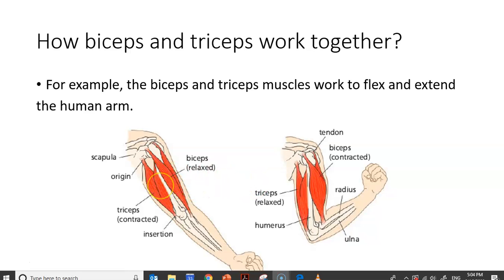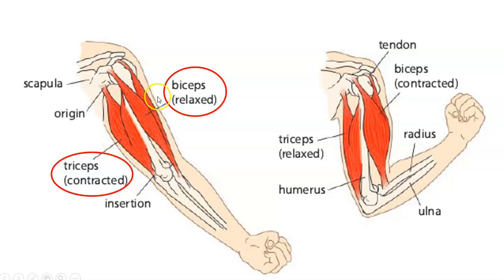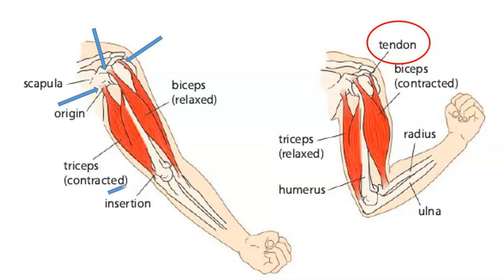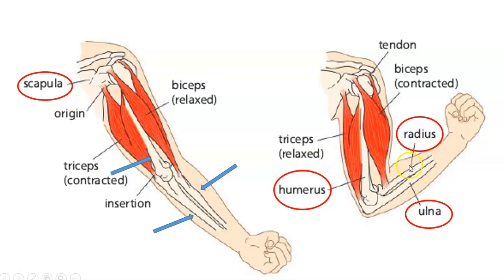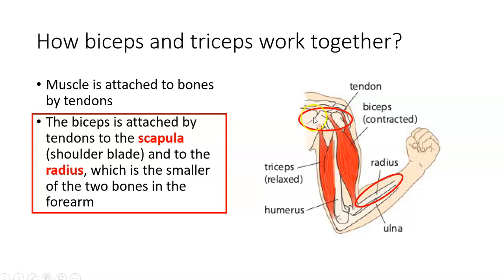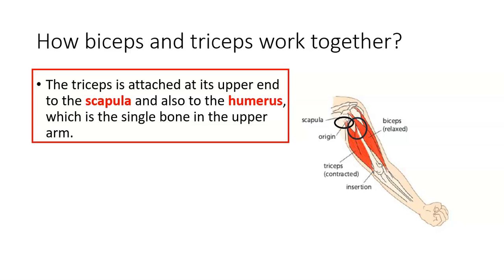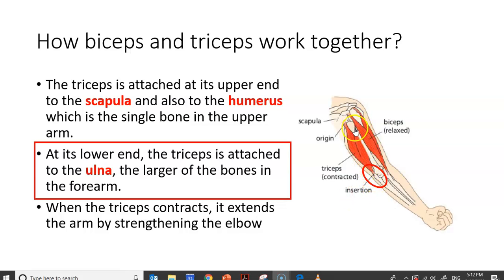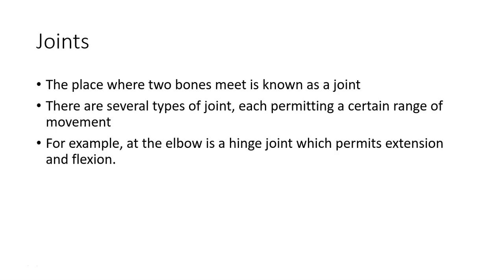Movement_ Biceps and Triceps_2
Reference:
MYP Biology: A concept-based approach, Years 4&5
By Andrew Allott and David Mindorf
Oxford University Press, 2017